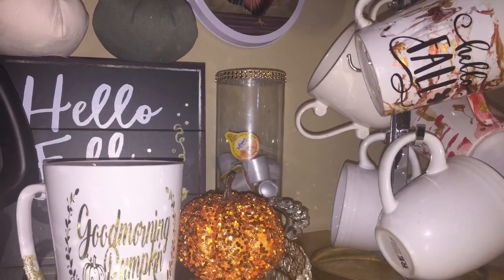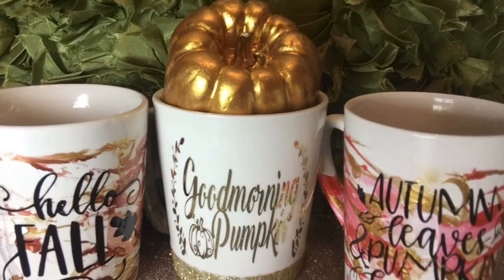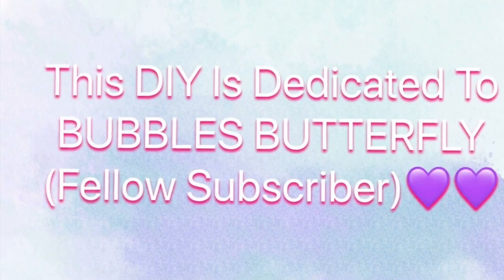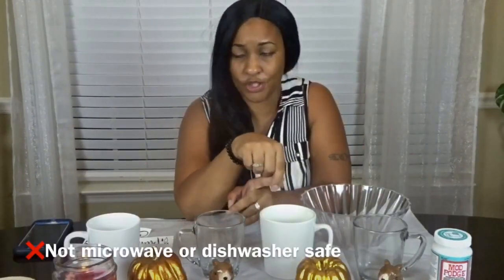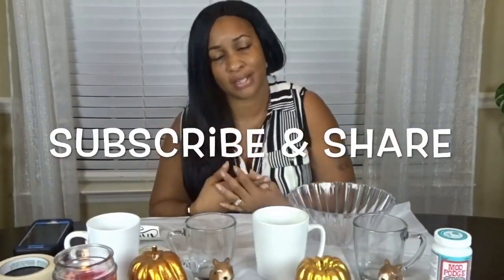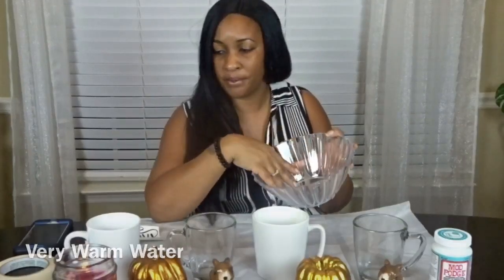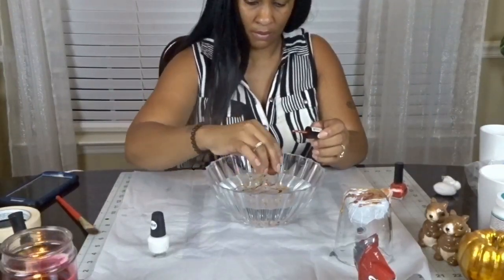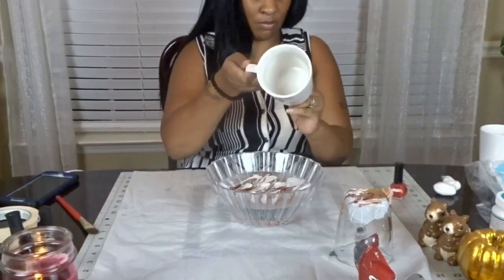🍂How To DIY Beautiful Fall Mugs + Fall Coffee Bar Reveal and Surprise! 🍂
hello lovlies!! Welcome back so todays video i want to share with you all how to make your very ow beautiful and stylish fall coffee mugs using dollar tree mugs and other affordable supplies! Then I will share with you my Fall Coffee Bar Reveal and its super cute! So grab your juice and snack cozy up on the couch and press play! ❤

Video Content:
Important Must Hear Instrusctions at: 2:22
Mug DIY starts at: 3:57
Fall Bar Cart Reveal Starts at: 9:53

Supplies Used for this project:

Dollar Tree Coffee Mugs
Nail Polish
Mod Podge (to seal designs)
Disposable Bowl
Toothpick (to swirl design in bowl) (optional)
Paintbrush
Acetone polish remover (to remove mistakes)
Gold glitter (for glitter mugs)
Vinyl decals (can be ordered from me send email to me)

•Must click Like on this Video
•Must Comment “Fall Free Decals”

There will be 3winners!! and announcement of winner will be Wednesday September 12th. Winners will have 48 hours to claim prize by emailing me their Name and Shipping/Home address.

Pre entry Contestants are as follow:
LoveDianaBanu
PrettyThingsRock
Lisa Arceneaux
Kisha C
Decorating with Barbara
Susan Franklin
Nora Williams
Beverly Houses